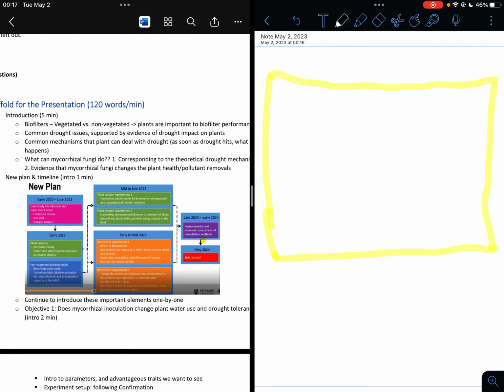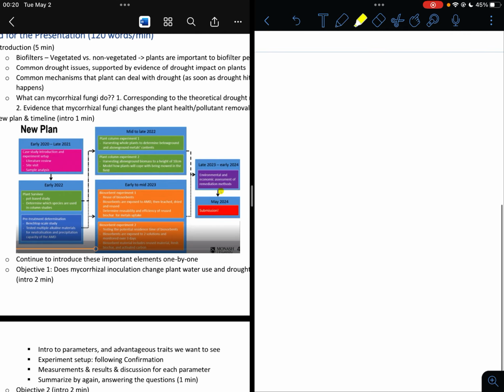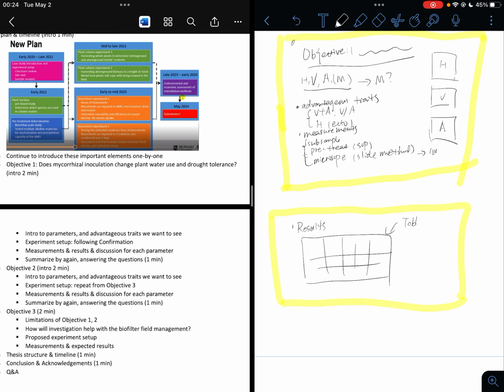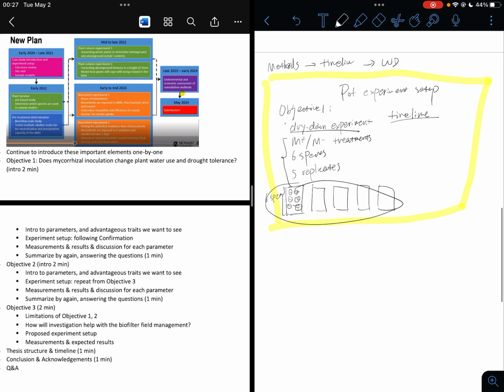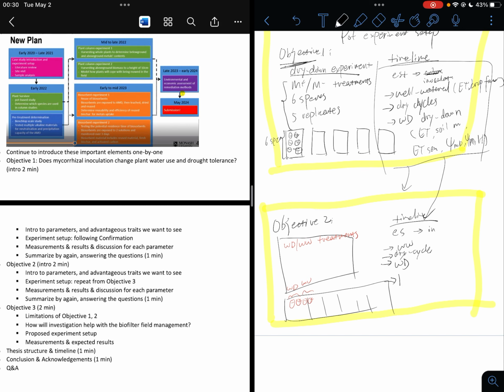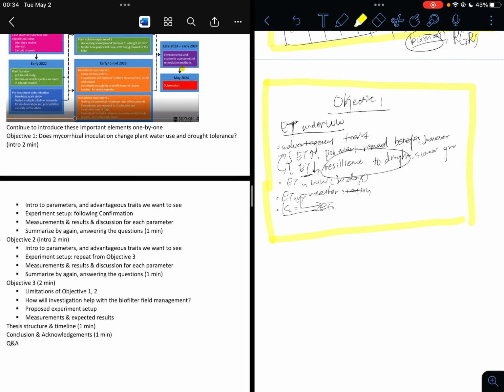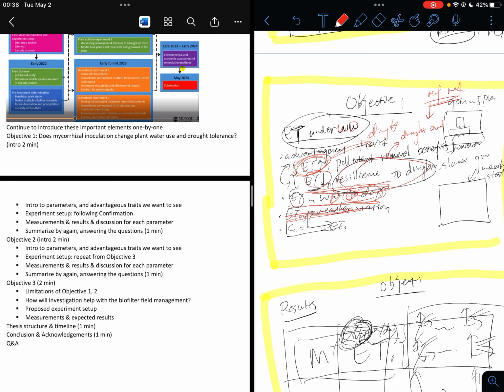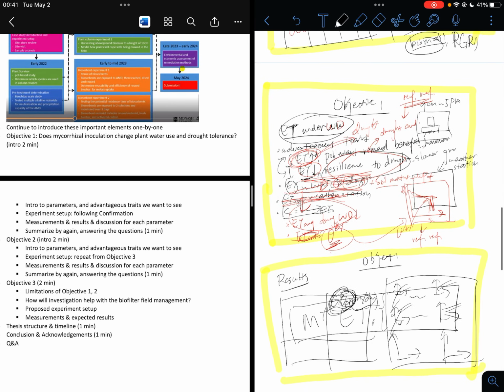May 2, 2023